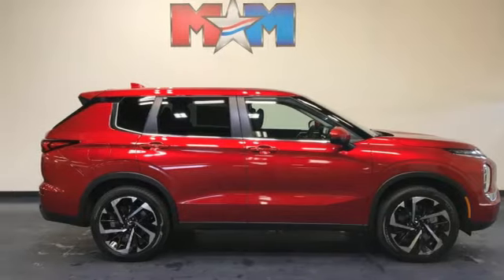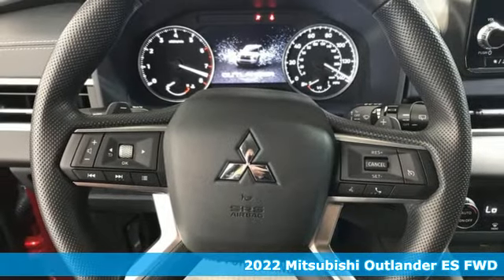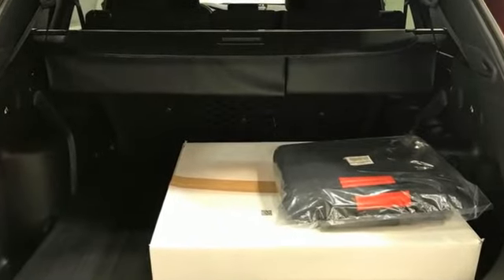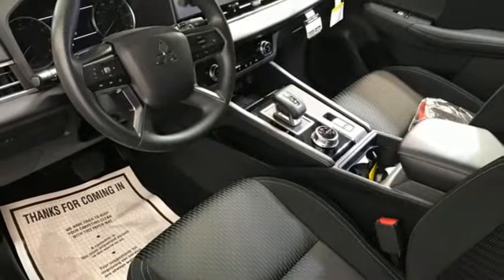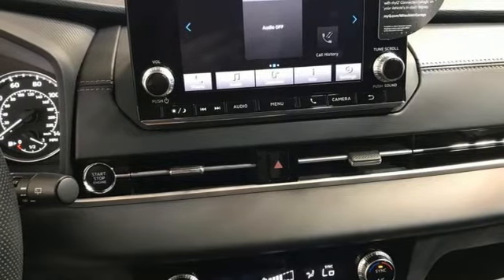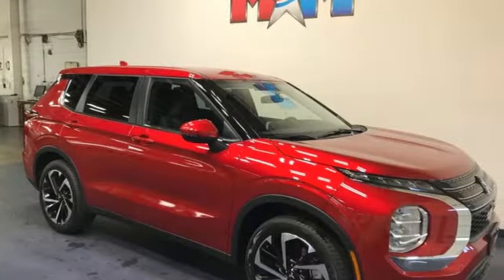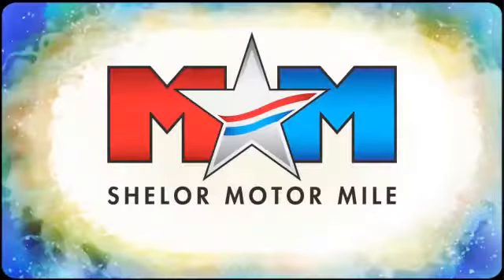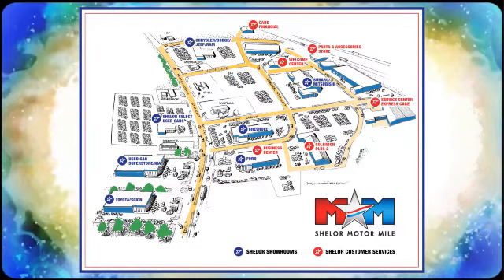New 2022 Mitsubishi Outlander Christiansburg VA Blacksburg, VA MT220076 - SOLD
Year: 2022
Make: Mitsubishi
Model: Outlander
Trim: Sport Utility
Engine: 2.5L 4 Cylinder Engine
Transmission: CVT Transmission
Color: RED_DIAMOND
Stock #: MT220076
VIN: JA4J3TA87NZ023788
3rd Row Seat, Smart Device Integration, Blind Spot Monitor, iPod/MP3 Input, Alloy Wheels, Back-Up Camera, Apple CarPlay, Dual Zone A/C, Bluetooth. EPA 31 MPG Hwy/24 MPG City! ES trim. SEE MORE!br /br /KEY FEATURES INCLUDEbr /Third Row Seat, Back-Up Camera, iPod/MP3 Input, Bluetooth, Aluminum Wheels, Dual Zone A/C, Apple CarPlay, Smart Device Integration, Blind Spot Monitor Rear Spoiler, MP3 Player, Rear Air, Keyless Entry, Privacy Glass. br /br /VEHICLE REVIEWSbr /Great Gas Mileage: 31 MPG Hwy. br /br /WHO WE AREbr /At Shelor Motor Mile we have a price and payment to fit any budget. Our big selection means even bigger savings! Need extra spending money? Shelor wants your vehicle, and we're paying top dollar! br /br /Tax DMV Fees & $597 processing fee are not included in vehicle prices shown and must be paid by the purchaser. Vehicle information and equipment is based off standard equipment as decoded from VIN and may vary from vehicle to vehicle.br / Chevrolet Ford Chrysler Dodge Jeep & Ram prices include current factory rebates and incentives some of which may require financing through the manufacturer and/or the customer must own/trade a certain make of vehicle. Residency restrictions apply see dealer for details and restrictions. All pricing and details are believed to be accurate but we do not warrant or guarantee such accuracy. The prices shown above may vary from region to region as will incentives and are subject to change.